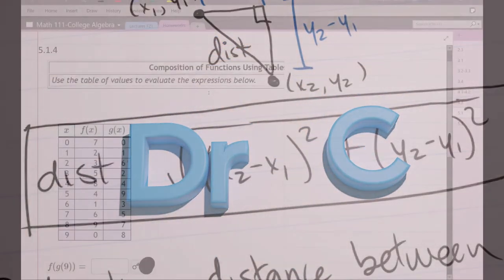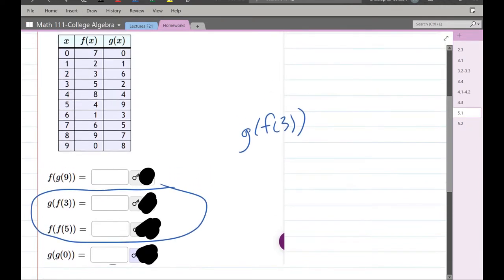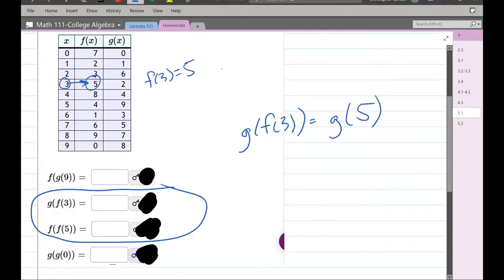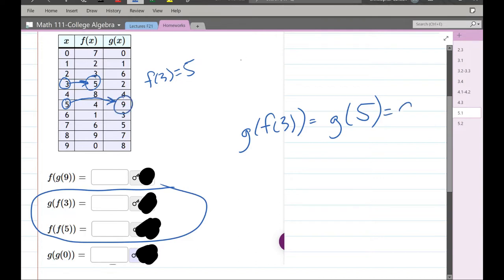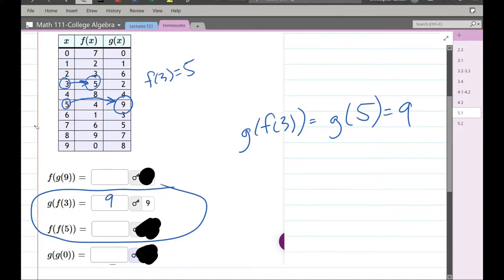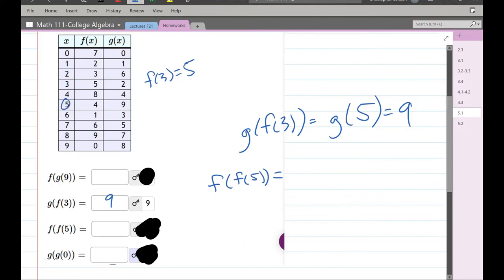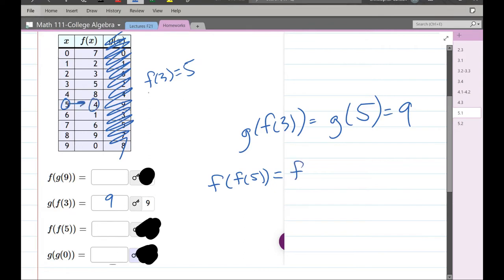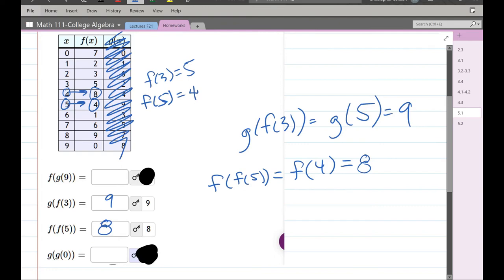Math 111 HW 5.1.4 - Function Composition From a Table